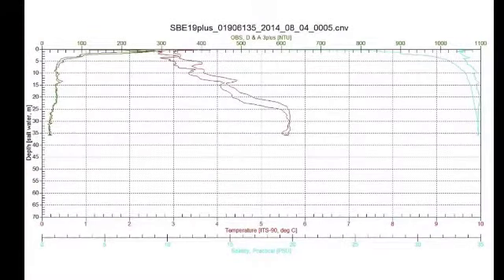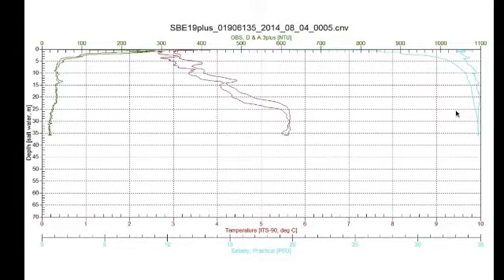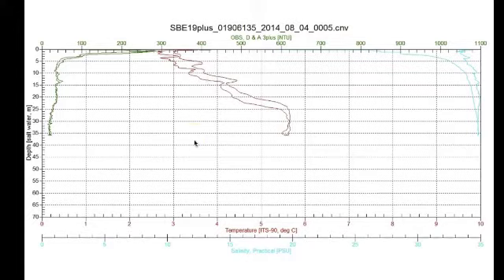Measurements with a CTD- Svalbard REU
CTD measurements in Kongsfjorden- Svalbard REU 2014